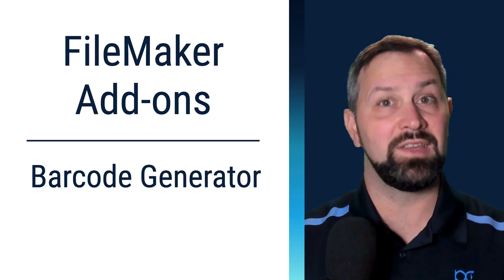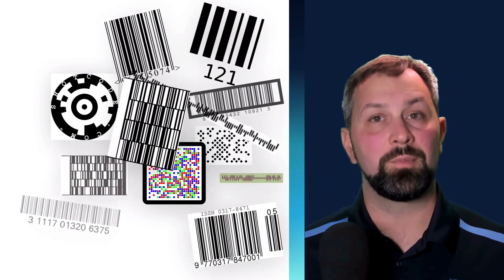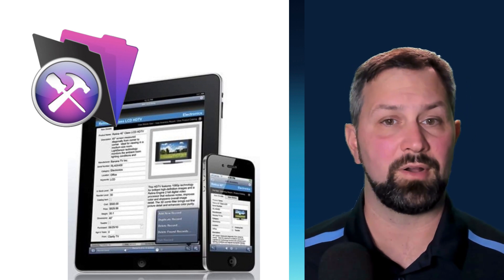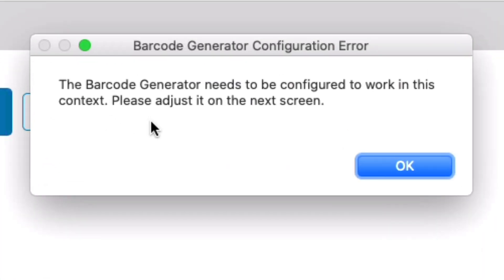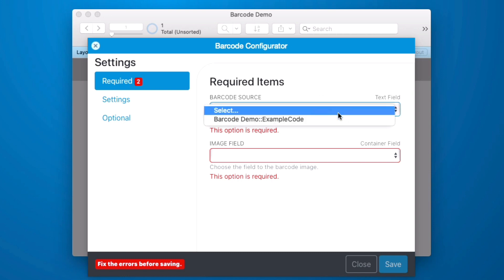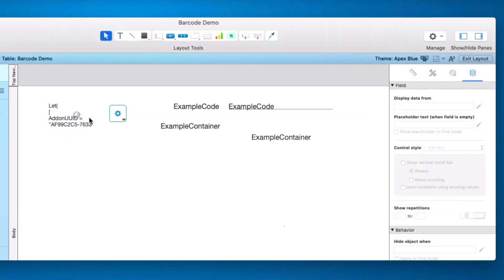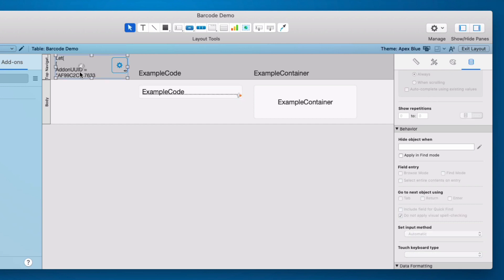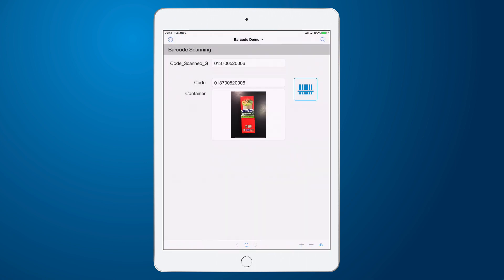Using the Barcode Generator in Claris FileMaker - FileMaker Add-ons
Join us as we explore the Barcode Generator included with FileMaker 19 as a JavaScript Add-on.  We cover installing, configuration options, different layout configurations, buttons and scripts, and scanning barcodes with FileMaker Go.

The Barcode Generator can create 18 different barcodes:
Code128
Code128A
Code128B
Code128C
EAN13
UPC
EAN8
EAN5
EAN2
Code39
ITF14
MSI
MSI10
MSI11
MSI1010
MSI1110
pharmacode
codabar

== Video Chapters ==
0:00 Intro
0:32 Overview
1:05 Barcode Primer (History)
3:55 Installation
6:05 Configuration
8:32 Scripts and Buttons
9:18 Layout
11:11 Barcode Scanning
12:02 Closing